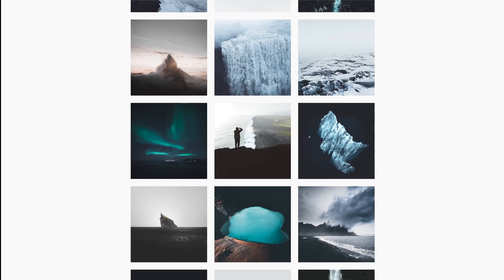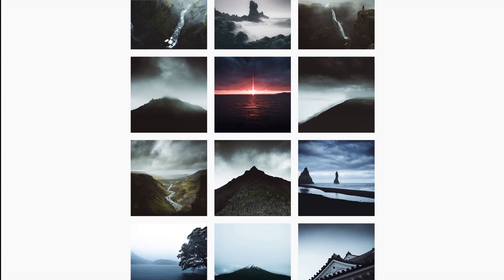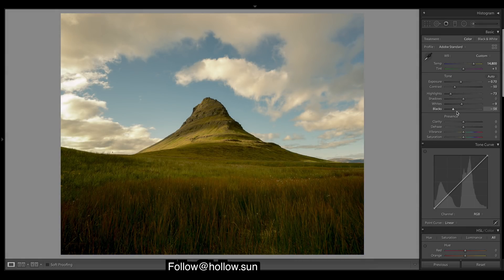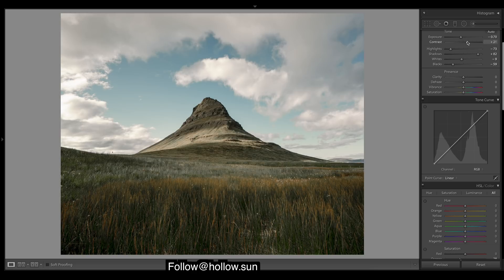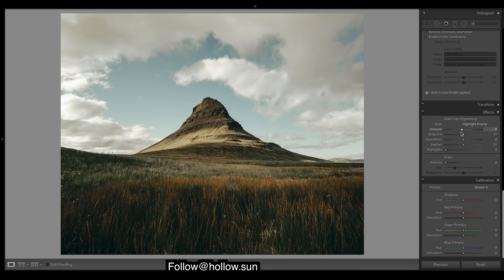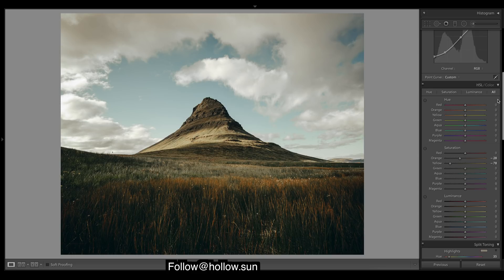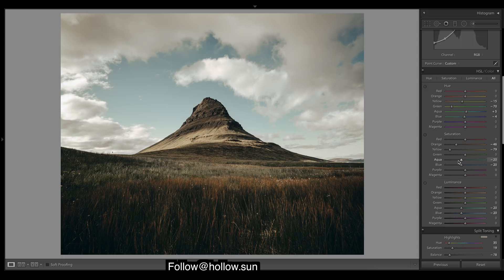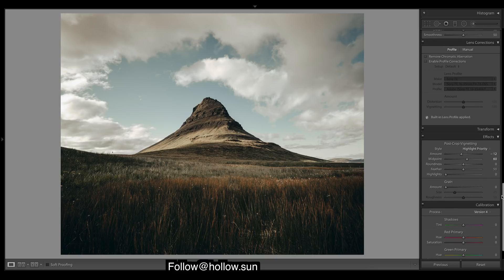How to Edit Gold & Blue Landscapes Lightroom Tutorial For Instagram Landscape Warm Edit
How to edit Gold & Blue landscapes Lightroom editing tutorial for Instagram. In this Lightroom tutorial, I show you how to get the faded, soft, Gold & Blue look in your landscape photos.

Presets!

Luts!

Camera Settings For this Photo
ISO100 - 20mm - f/11 - 1/50s